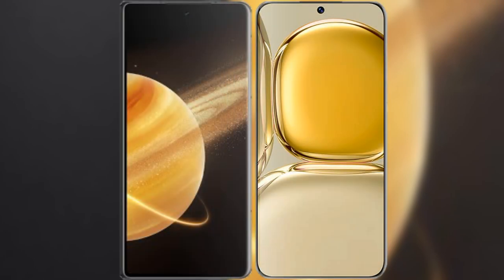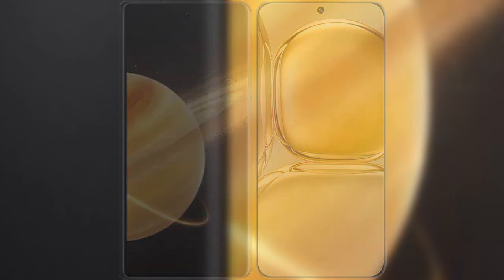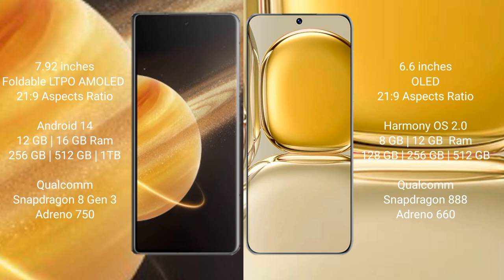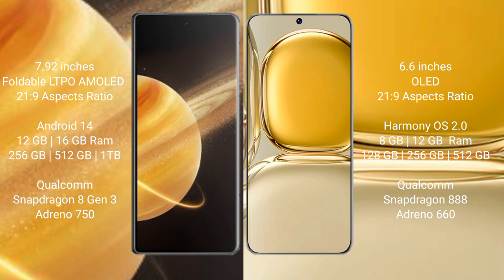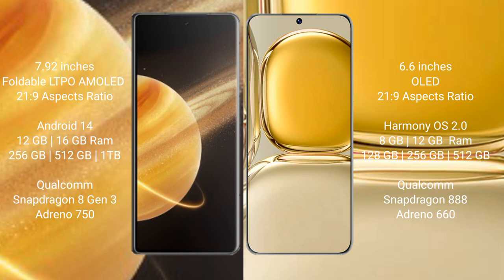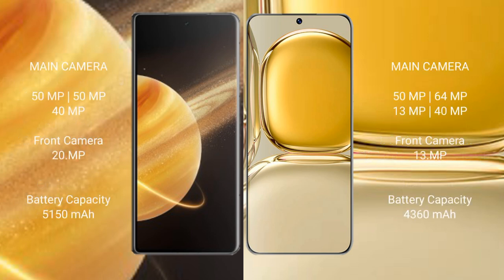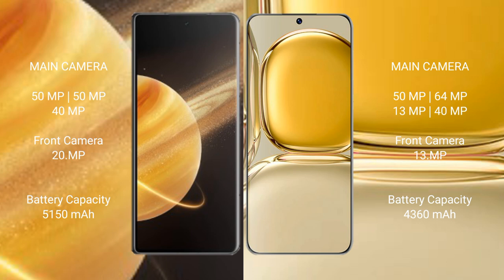Honor Magic V3 vs Huawei P50 Pro Review